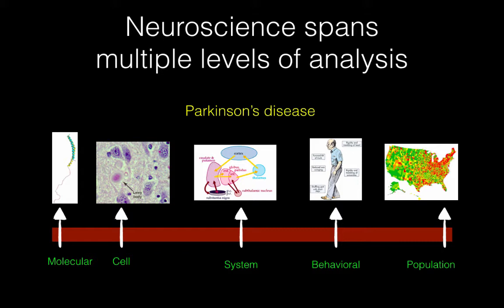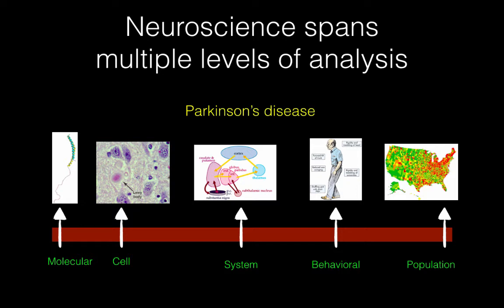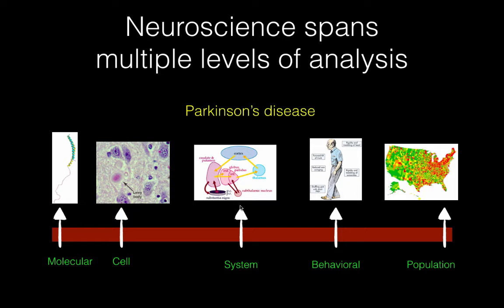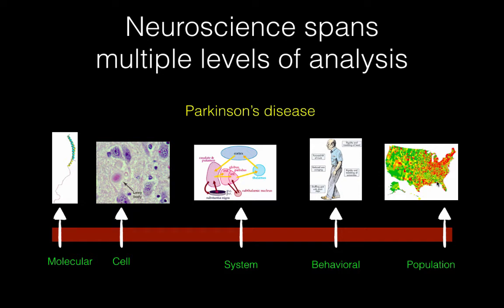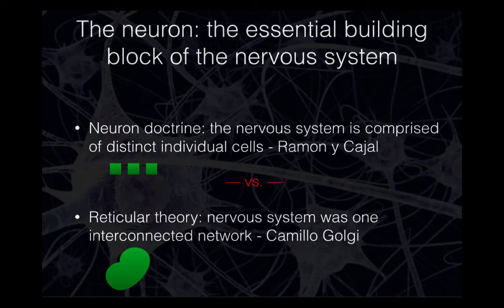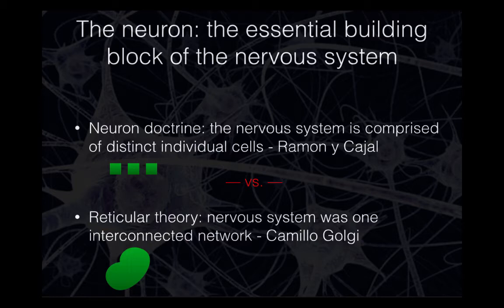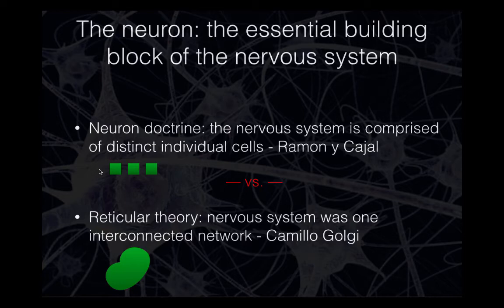BIOL 315 Week 1 Video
Video 1 (out of 1) for Week 1 of BIOL 315 at Tuskegee University. Produced and directed by Gerald D. Griffin